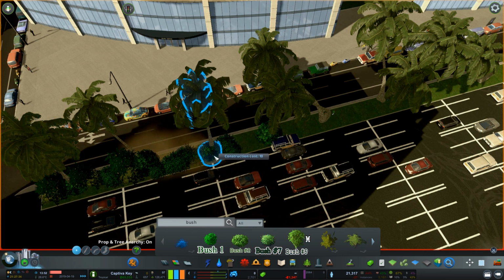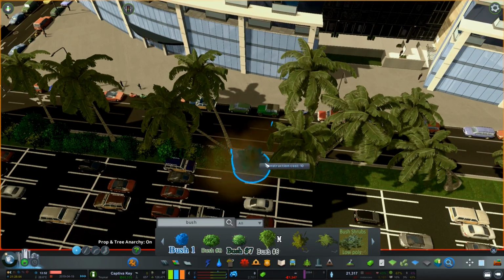Cities skylines: Captiva Key, Episode 2-details,details, details!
Hello everyone, this is episode two of captiva key. Today we are working on detailing and changing what i did in the first episode.

Shoutout to IHXAI, an awsome asset and content creator for cities skylines and youtube!

credit to phat cat beats for the music!